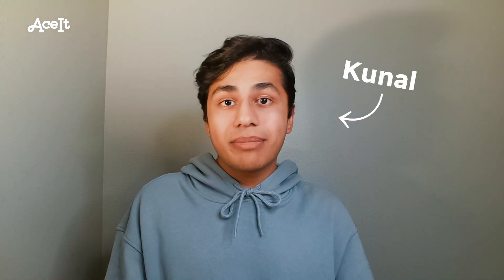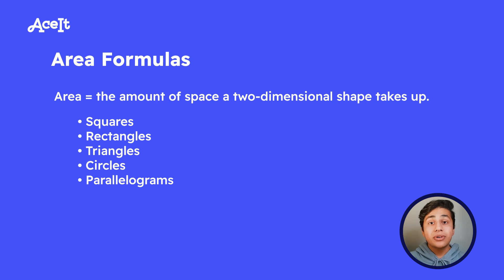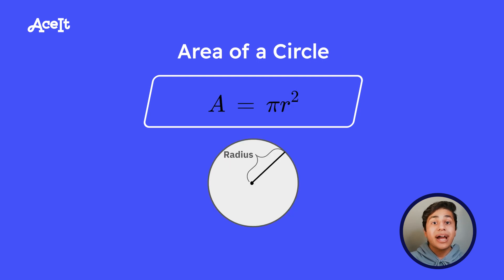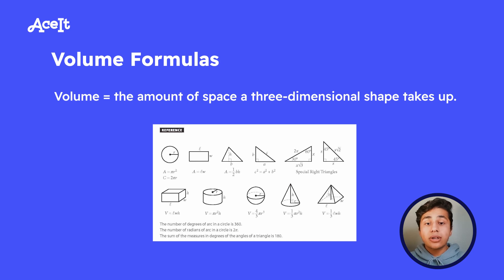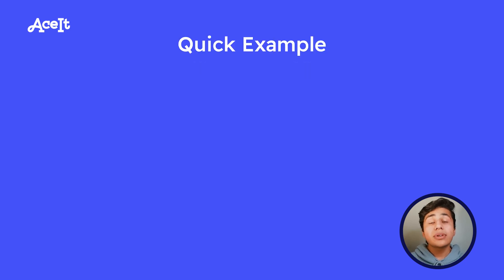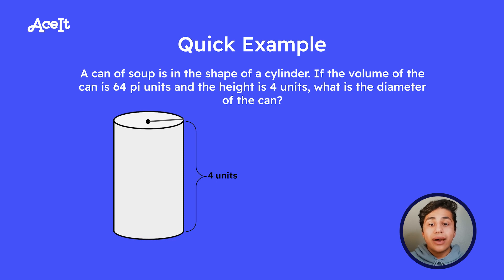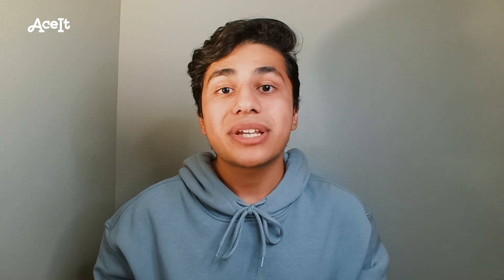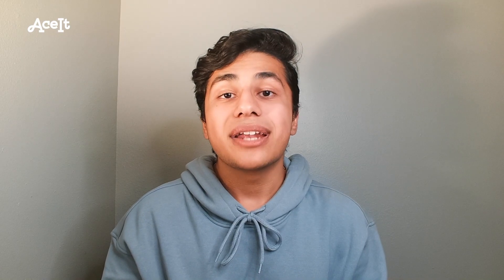SAT MATH: Area and Volume Formulas • AceIt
✏️ Everything you need to know about Area and Volume Formulas for the SAT Math section. Questions? Drop them in the comments!

AceIt has
- Unlimited questions
- Explanations on why you got a problem wrong
- Projected scores